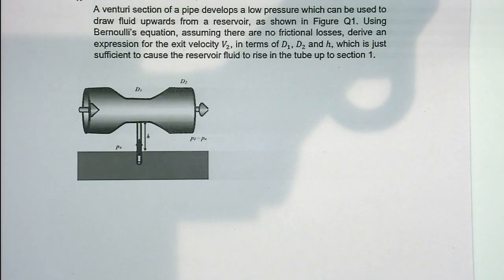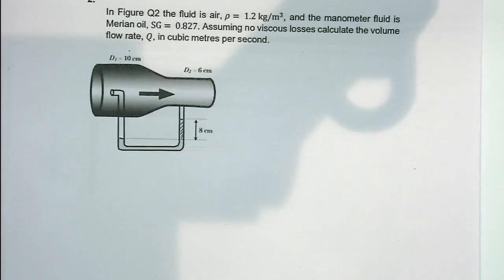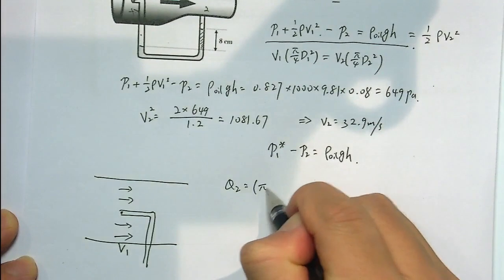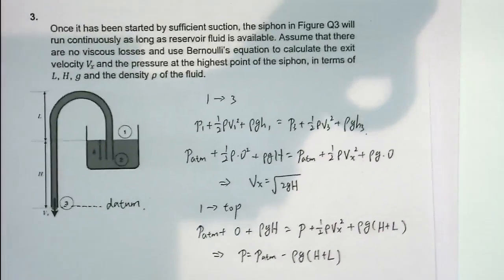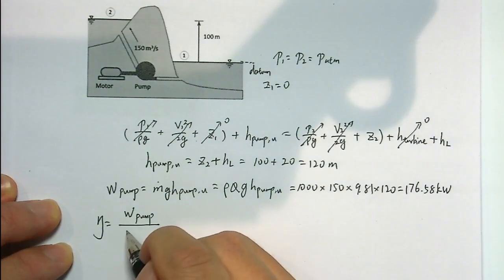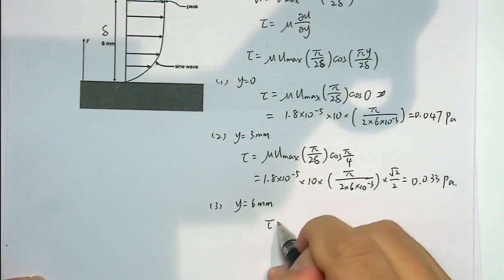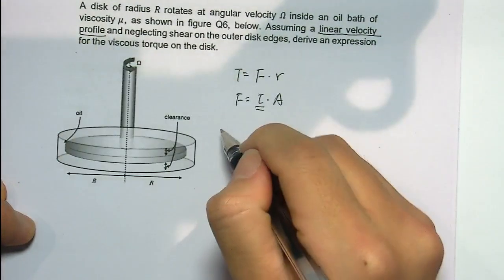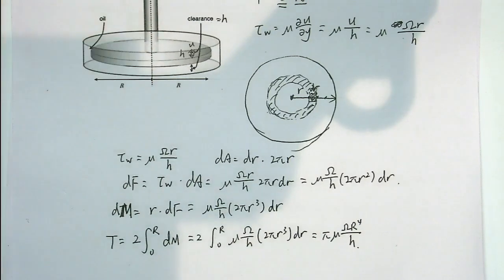F34 MACE10421 03 Dec